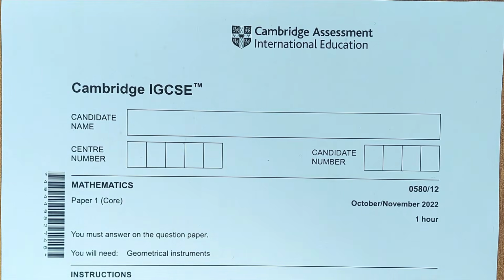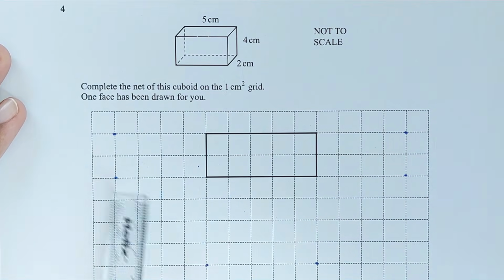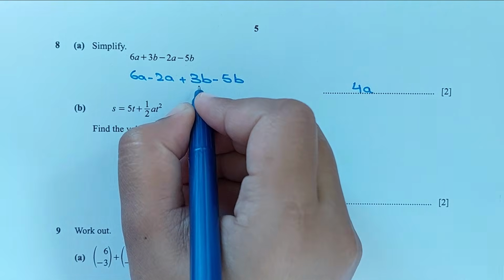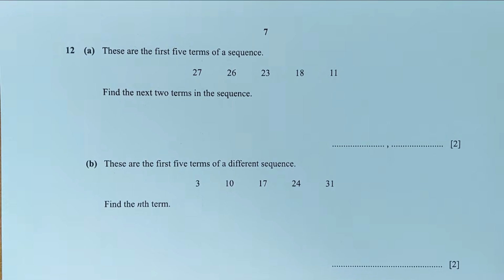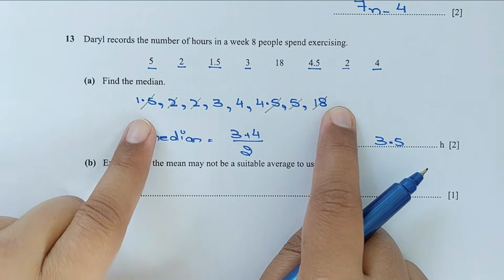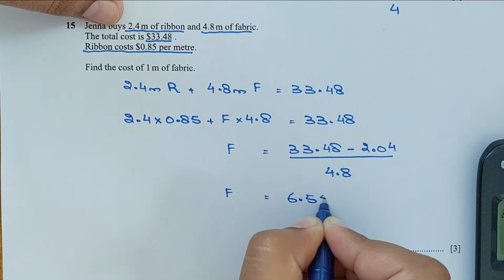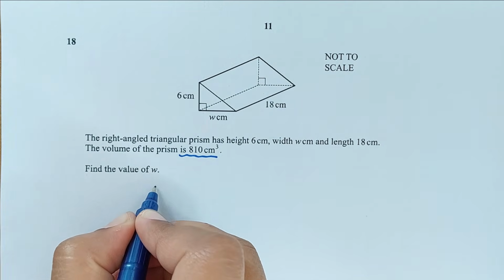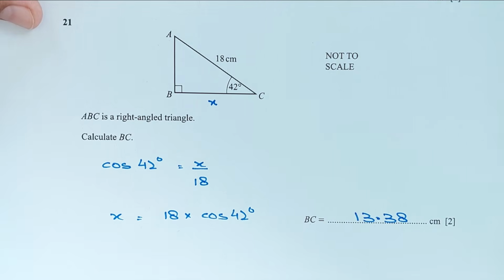IGCSE Mathematics Paper 1(core) 0580/12 Oct/Nov 2022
Time-stamps
Intro - 00:00
Q1 - 00:14
Q2 - 00:40
Q3 - 00:55
Q4 - 02:01
Q5 - 03:55
Q6 - 04:19
Q7 - 05:01
Q8 - 05:49
Q9 - 06:46
Q10 - 07:08
Q11 - 07:59
Q12 - 08:56
Q13 - 11:01
Q14 - 12:37
Q15 - 13:34
Q16 - 15:23
Q17 - 16:11
Q18 - 18:03
Q19 - 19:14
Q20 - 19:54
Q21 - 20:37